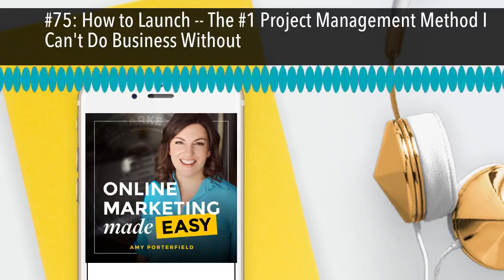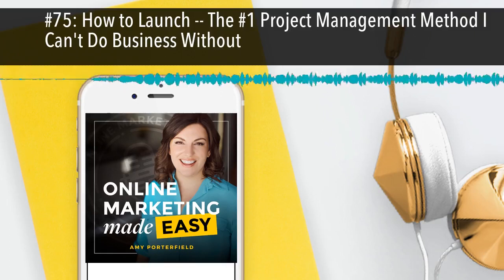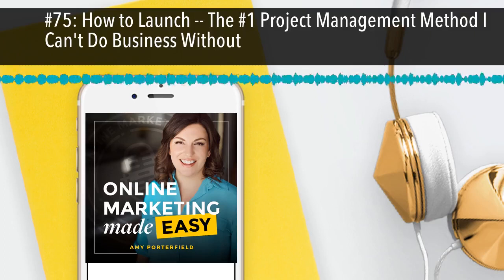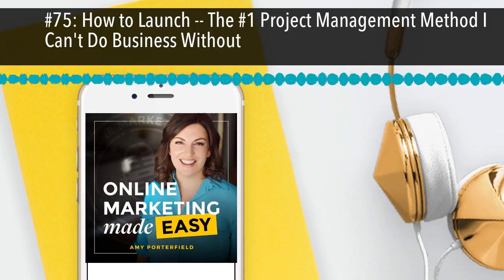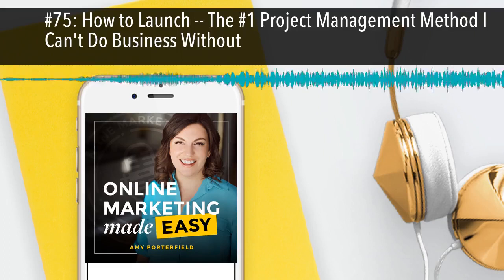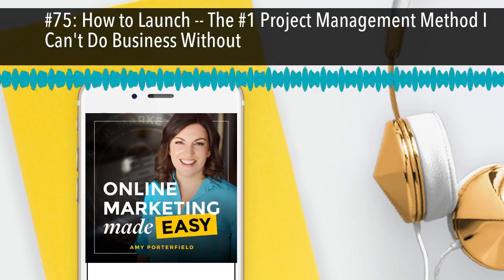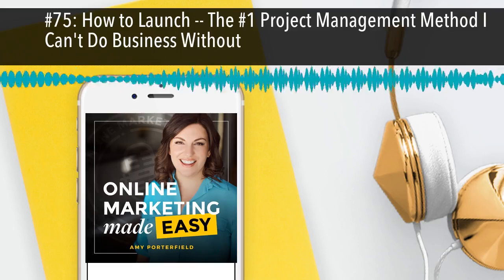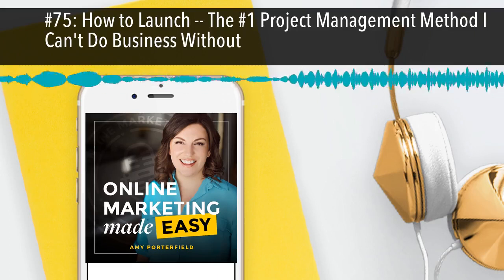#75: How to Launch -- The #1 Project Management Method I Can't Do Business Without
If you’ve been listening for a while, you've heard me mention the word Scrum. When you hear this word, you do one of two things:

• Feel your heart surge with pride and joy because, as a fellow Scrummer, you know how amazing this approach is for running a small business.

• Scratch your head / do a Google word search / roll your eyes because you have no idea what I’m talking about.

Listeners in both these camps are going to love today’s episode, because I’m going to talk about this amazing project management method and how it has revolutionized the way I get my business done.

To start off, Scrum is not my own made-up word—I got it from a book called Scrum: The Art of Doing Twice the Work in Half the Time. (Sounds pretty good, right?)

And basically, the concept of Scrum is just that: managing a team of employees and contractors in the smartest way possible.

I used Scrum throughout the process of creating my newest product, “Webinars That Convert.” Basically, I set up a checklist of every single thing that needed to get done on this product—from creation to promotion to sales to management—and my team and I “Scrummed” our way through it!

Not coincidentally, it’s the same checklist I used for promoting the Profit Lab last spring. That’s why I’m offering the same giveaway this week—the step-by-step project plan checklist that puts all the chaos of a new product launch into sanity-saving order.

This checklist goes hand-in-hand with today’s topic—download it and you’ll be well on your way to Scrumming your first project.

Why Scrum?  There are the four main ways that Scrum really helps my business reach its productive sweet spot:

It increases your team’s speed to completion.

• My team is able to get through projects so much faster now that we use Scrum.

It highlights performance.

• The Scrum approach really pays attention to the work people are getting done and gives them the ownership on that performance.

It creates cross-functional teams.

• People are empowered to make decisions.

It fosters consistent communication.

• This is probably my favorite part of Scrum—it allows us to make sure everything is working smoothly. When it’s not we fix it instantly.

Scrum for Small Businesses The book about Scrum was written with big corporations in mind, so I had to do a little tweaking to make it work for my small business.

For instance, the Scrum team is made up of the product owner, the team, and the Scrum master.

The product owner (that’s me) takes the vision of the project and translates it into a backlog (that’s the project plan checklist I put together).

In a giant company, the product owner would handle the backlog all by herself. But I’m lucky enough to have a small team of awesome employees that can help me develop the backlog. They’re going to see things that I miss and have valuable input. And because it’s a small team, it’s a manageable number of voices contributing to the project vision.

Next, the team develops the product or completes the project envisioned by the product owner. For me, that means delegating tasks to a couple of part-time employees and a slew of awesome contractors.

Finally, there’s the scrum master. That is the project manager. It can be a designated employee on your team, it can be a contractor, or it can even be one of your team who serves as scrum master temporarily for a particular project.

Note: I do not think the project owner should be the scrum master. This is a surefire way to end up burned out. I definitely fell victim to burn-out in the past, whenever I tried to fill both of those roles.

Hiring the role out is going to be better for you and for your team. Yes, you won’t necessarily know what’s going on at every minute of the day with your project, but take it from me: that is a beautiful thing. Do yourself and everyone on your team a favor, and delegate the scrum master role to someone else.

(If the idea of delegating this role to someone else sounds too hard, too expensive, too time-consuming, I get it. Listen to the full episode—I’ll give you some ideas to creatively enlist a scrum master, no matter how big or small your business is.)

How Scrum Works #1: The Project Backlog

The project owner creates a list of all the tasks you can think of that will go into the project you are putting together.

#2: The Sprint

You decide what you are going to focus on inside the backlog during a small sprint—a week or so of focused work. These small increments save people from getting lost in the weeds. They also keep the product owner on the pulse of what’s happening.

You work as a team on the sprint, with daily scrums—15-minute check-in calls with the team.

#3: The Sprint Review

Once the week is over, you do a sprint review. What worked